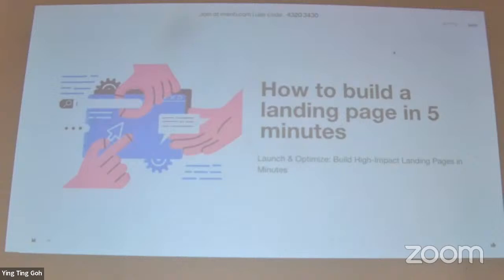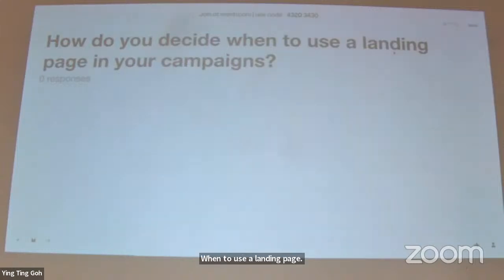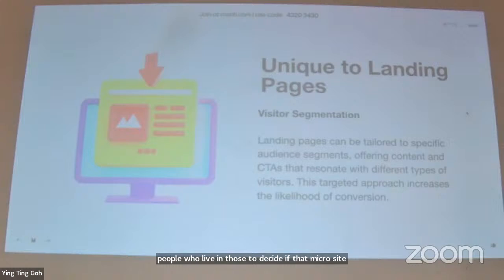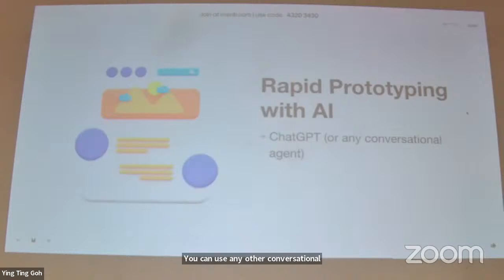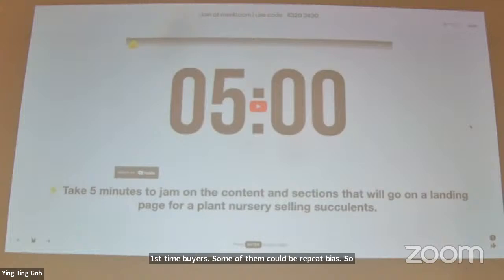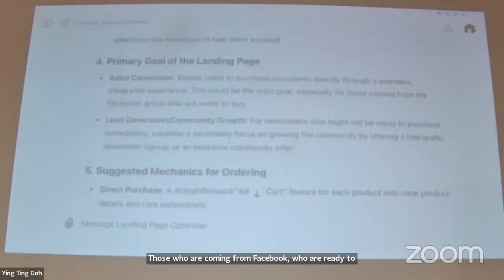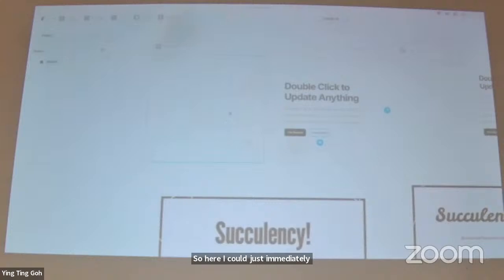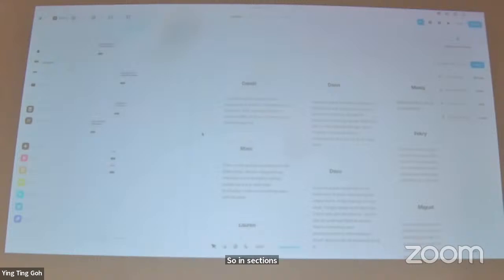ACE.SG x Hatch: How to build a landing page in 5 mins